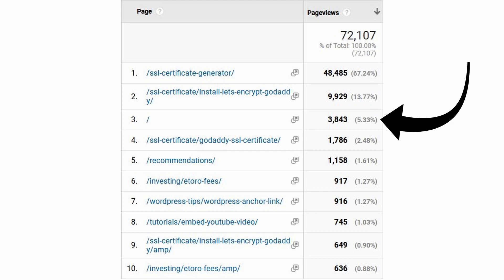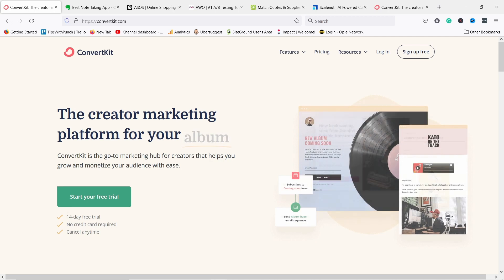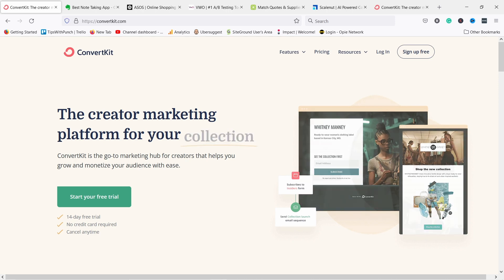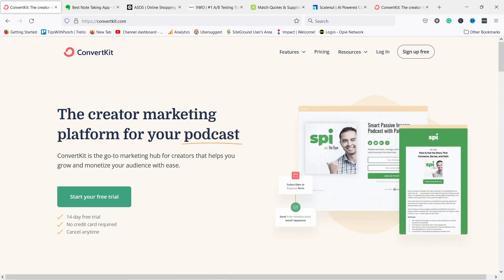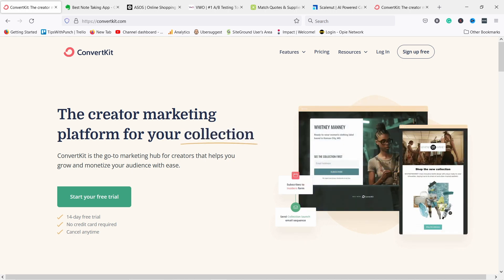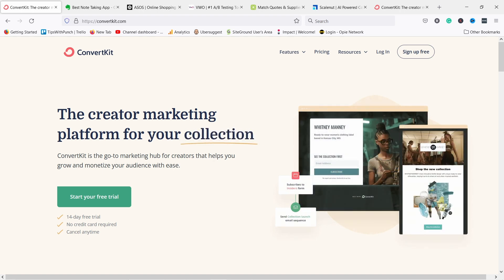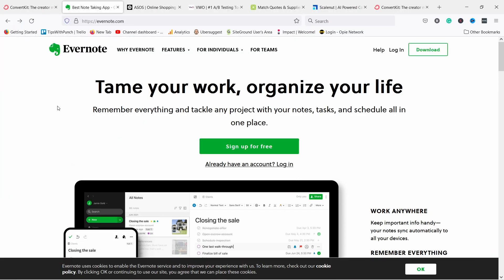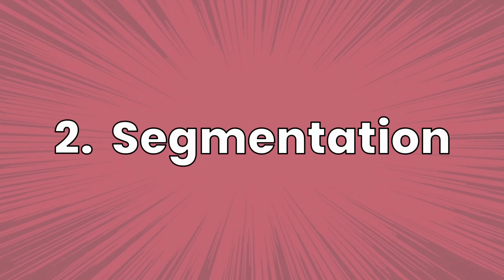Essential Structure & Design Tips for a Website Homepage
I’ll give tips on How To Structure A Website’s Homepage, what content it should include, and just in general, take you through what design elements are a must-have on your website’s home page.

There is no one right way of doing it as it depends on the industry. But there are proven universal methods that work for most websites, so this will work on the business, product, service, and eCommerce home page.

(00:00) What to expect
(00:18) Homepage strategy
(01:34) Value proposition
(04:10) Segmentation
(05:07) Call To Action (CTA)
(06:42) Show product types
(08:05) Benefits & features
(09:17) Social proof
(10:42) Repeat CTA